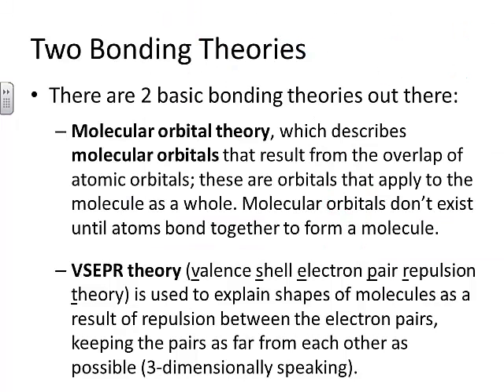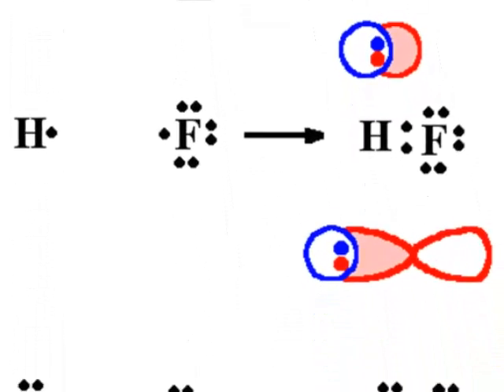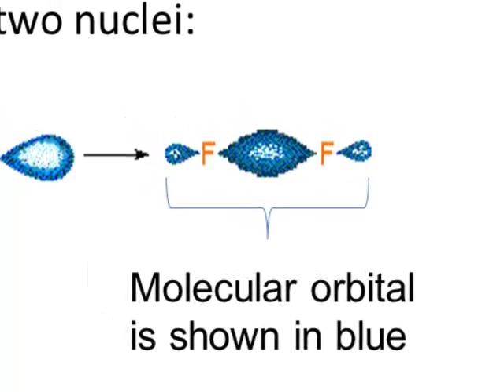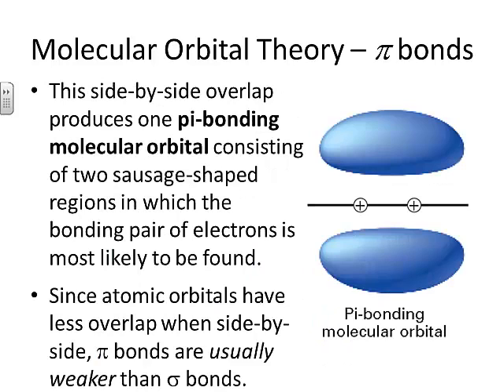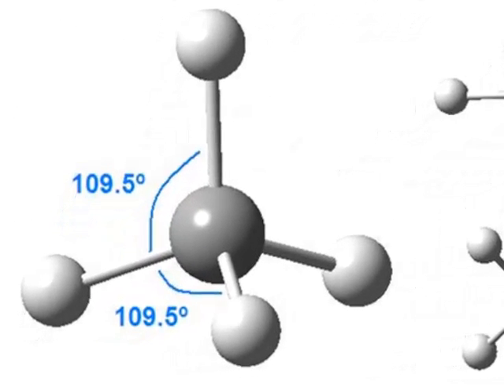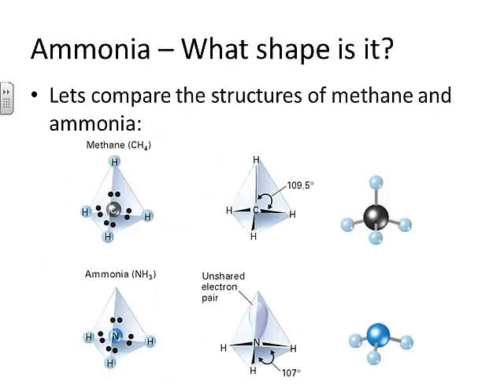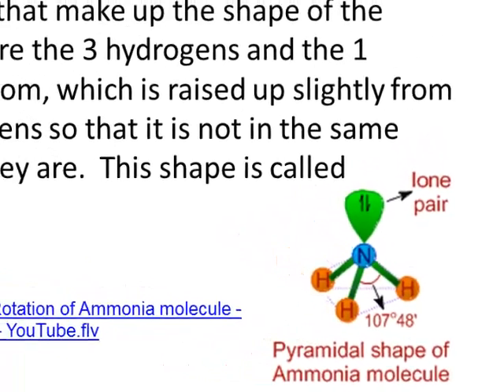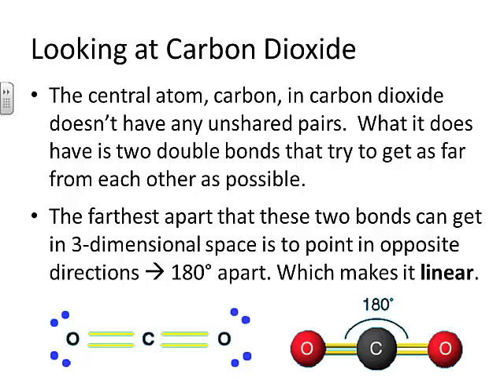8.3 note Part 1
This presentation begins the sequence of 3 lectures on bonding theory, section 8.3 of chemistry at MRHS.